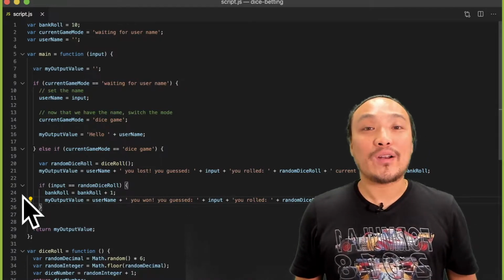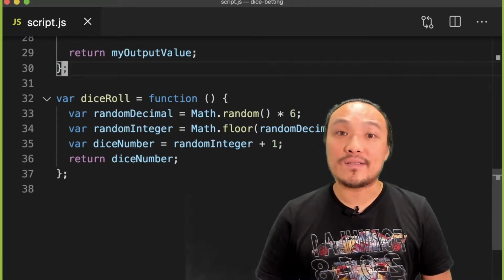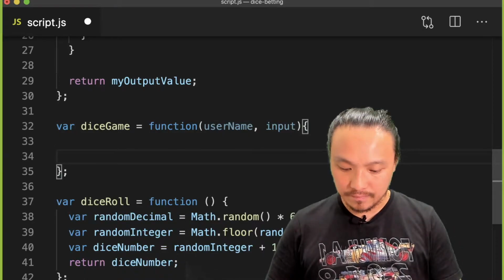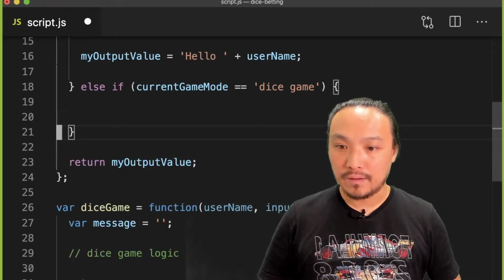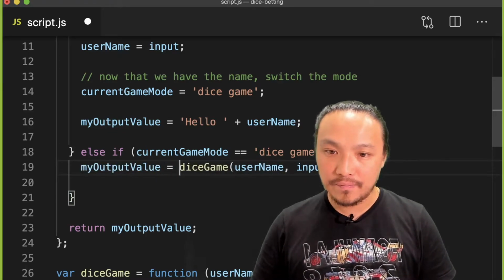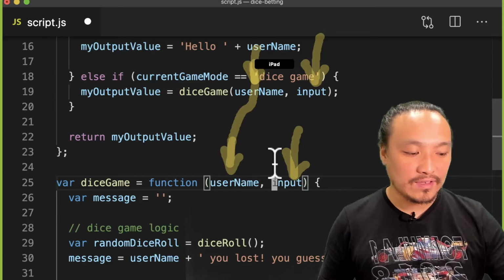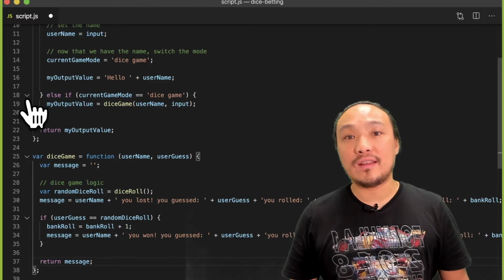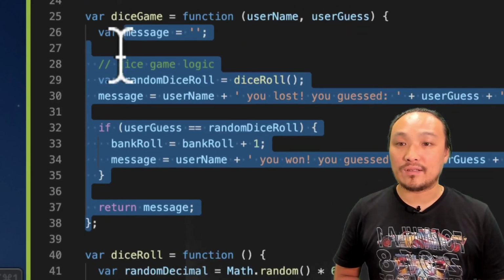Basics: Refactor - Mode Function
As our games get more complicated, logic becomes more and more unwieldy. "Refactor" logic into helper functions to simplify the logic of our game at the highest logical level. We can define input parameters for these helper functions to enable reuse of these functions for multiple parameter values.

Learn JavaScript, Python, and practical computer science concepts with Rocket Academy to make a successful career switch to tech.